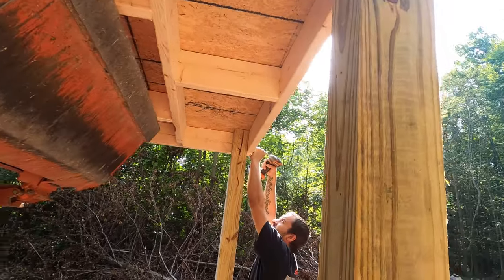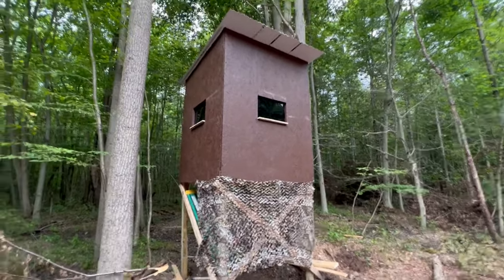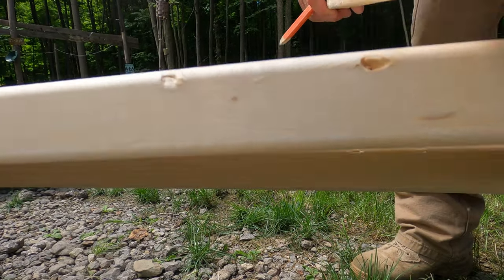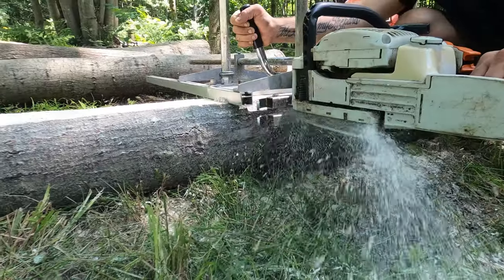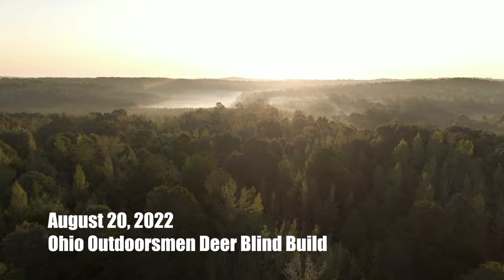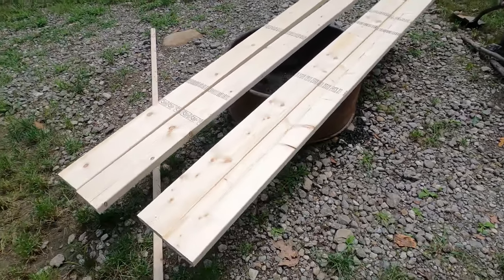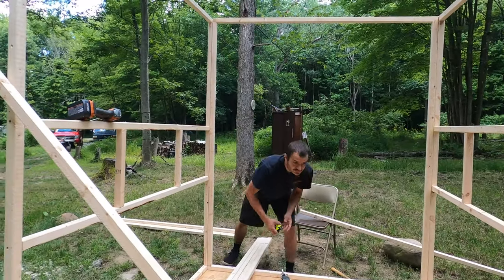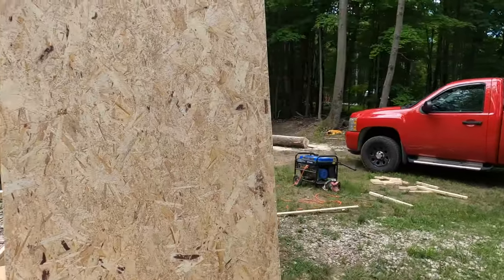How I Built My Deer Blind Build on a Budget - A Hunters Clubhouse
I have been wanting an elevated box blind for some time now at the property. The only issue has been that the cost of purchasing one that I liked and worth anything... well... it is always out of my budget. 2022 has not been nice when it comes to high wood prices. I decided that I wanted to build a deer blind this year and wanted to see how cheap I could. My budget was $300. I blew that budget and was still able to design and build for just over $500.

My budget deer blind is 6x6 with a 7' height roof. It is elevated 6 feet off the ground and has a trap door entry. These were the demisinsions I wanted and at the end of the project, I am happy with how the deer blind turned out.

I could have gone out and sourced wood from pallets, etc but I wanted something I could buy from a manufacturer. My budget was not as much as I would have liked but man... did it come out sweet! As wood prices decline, this blind will become even cheaper to build.

I will have some plans that you can download for free once I have them drafted. You will be able to follow step by step and I will be making another one with more instruction starting next season.